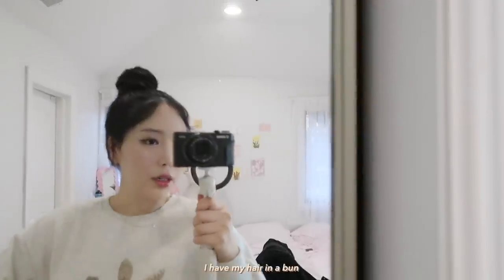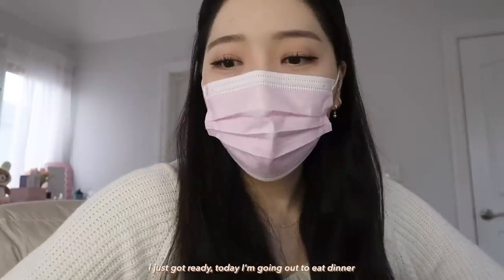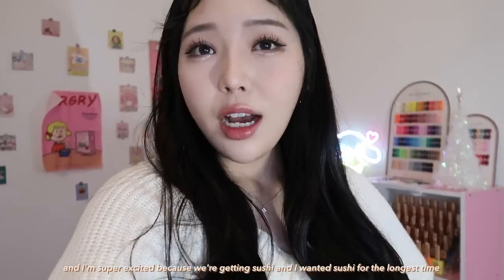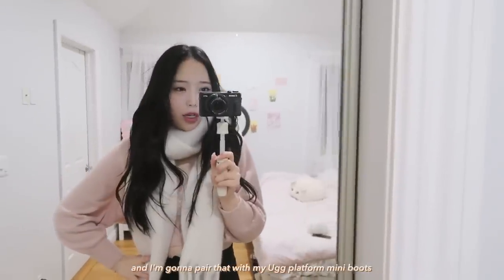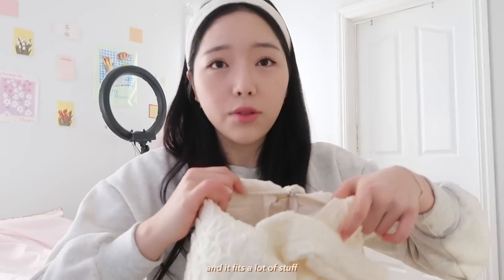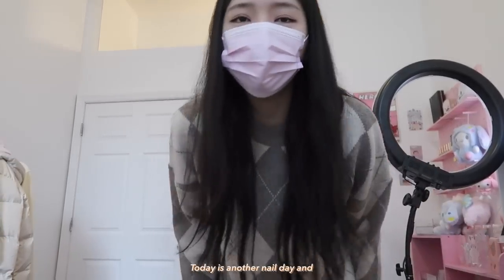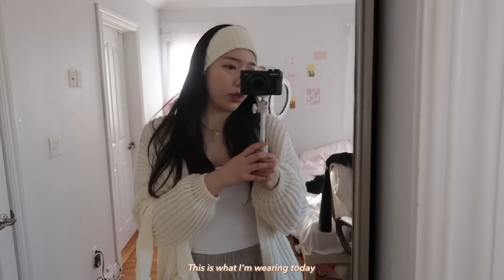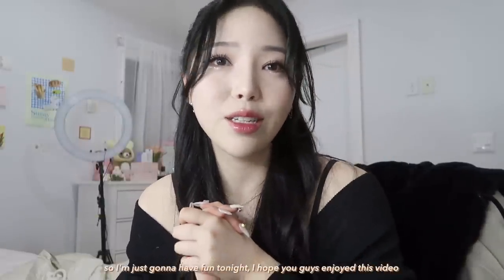what i wear in a week ♡⸝⸝ as a nail studio owner in nyc (cozy pinterest outfits for winter)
Check out Codibook for cute clothes :3

Ilgo Twisted Cardigan
sold out

Posom Shirring Fine Wrinkle Padded Shoulder Bag 2 Color

~my links and codes~